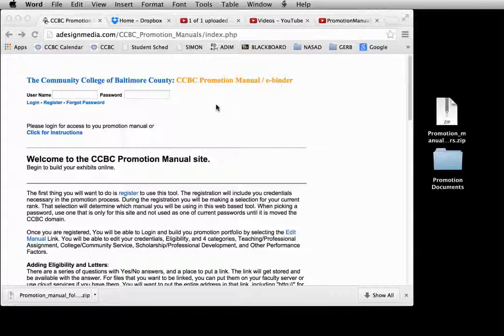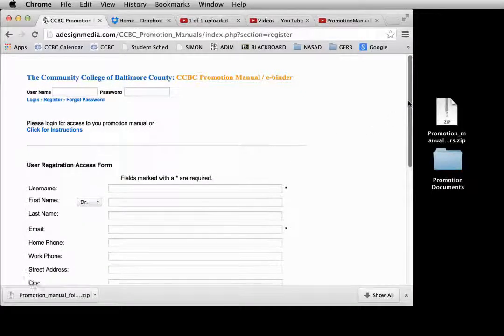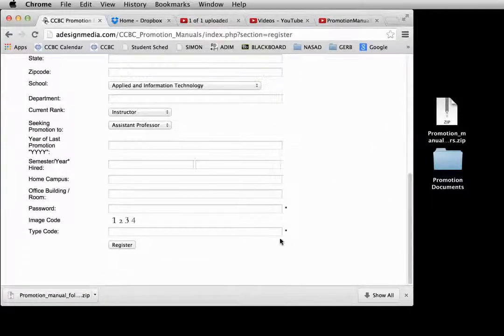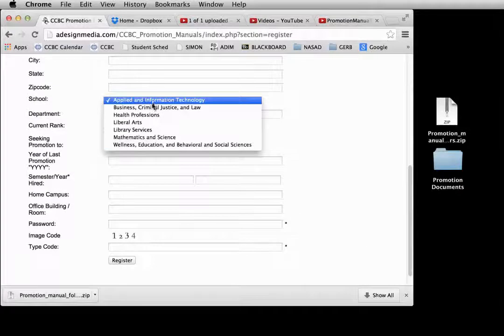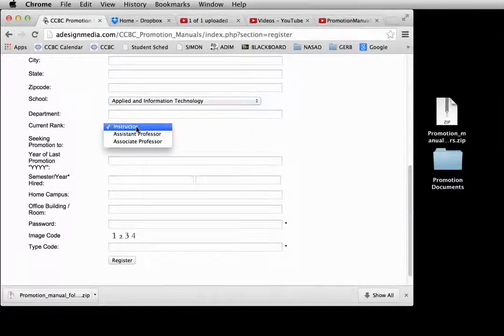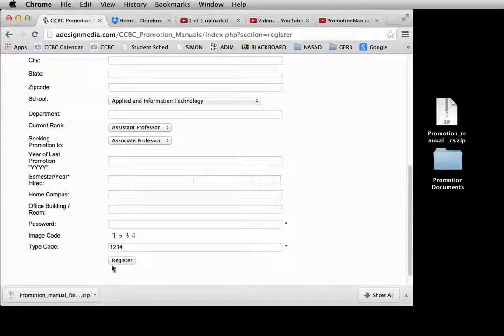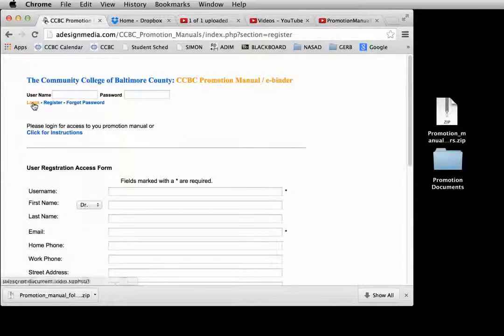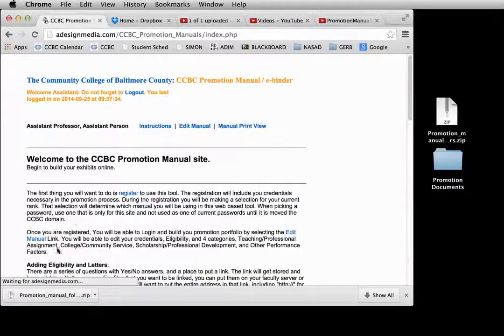Promotion manual Part 1 a Creating Profile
To use the CCBC Promotion Manual, you must first create a unique username and password.